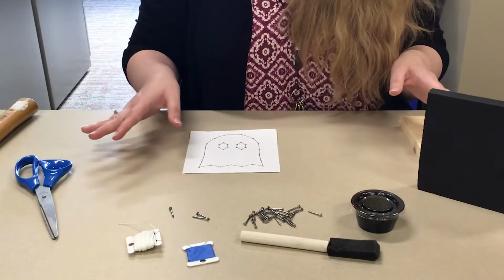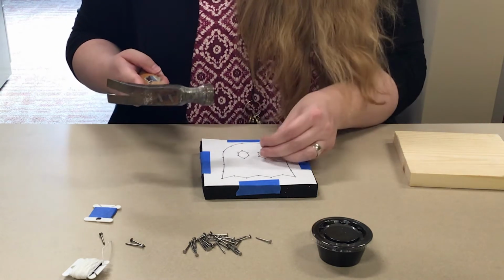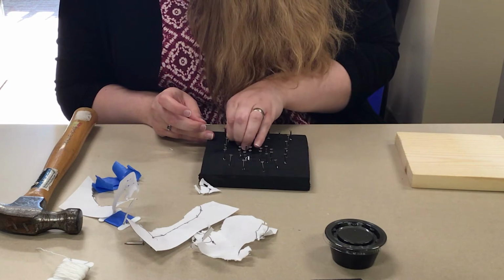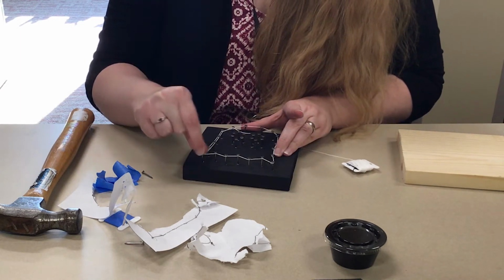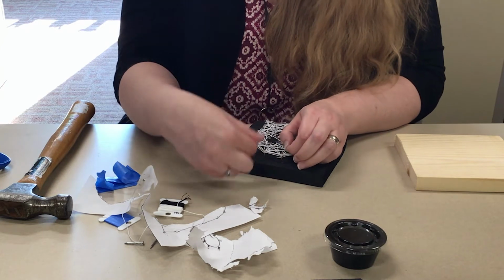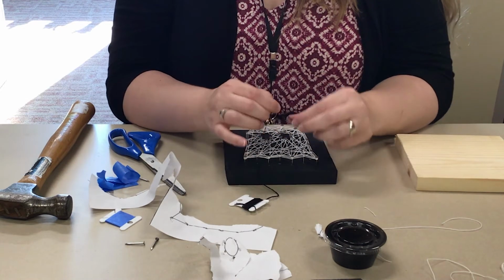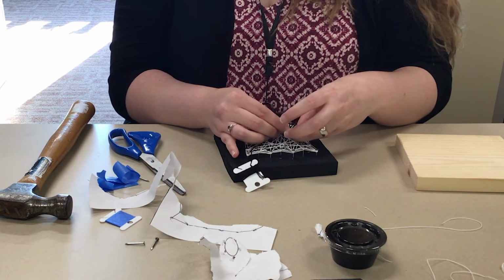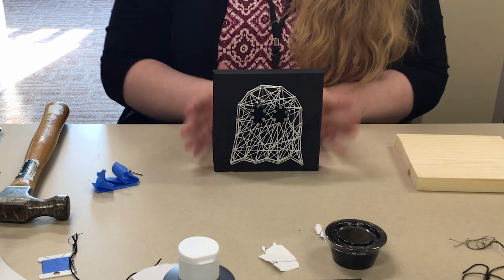Take & Make: Spooky Ghost String Art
Halloween is right around the corner, so what better time is there for making a cute, spooky ghost as a String Art craft! Adults and teens can pick up a kit at the library, available in the Adult Services Department or from the drive-up window while supplies last. Visit fondulaclibrary.org for written instructions and more activities.